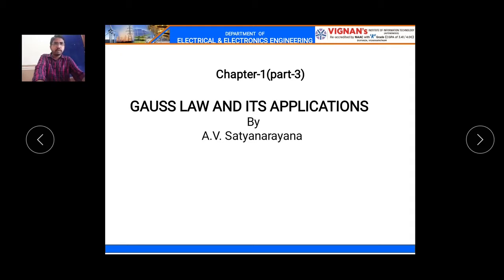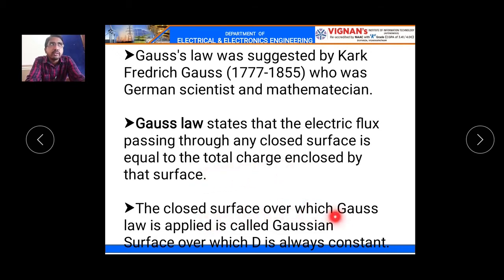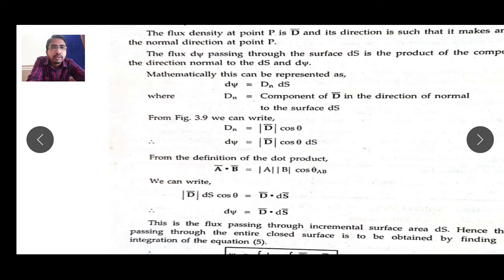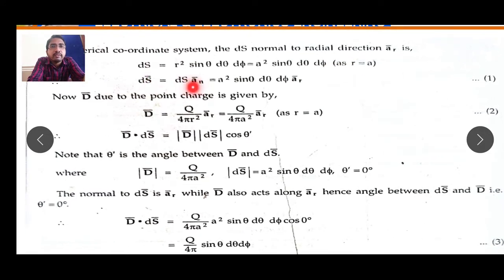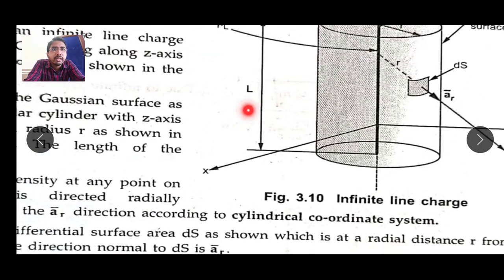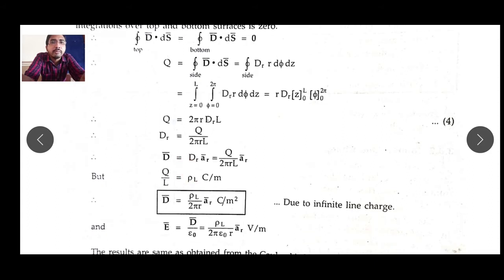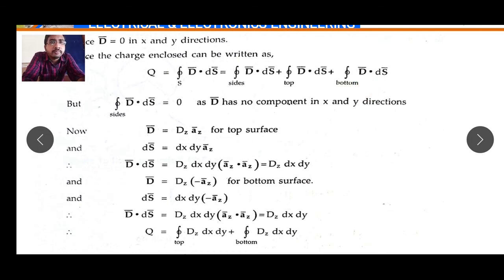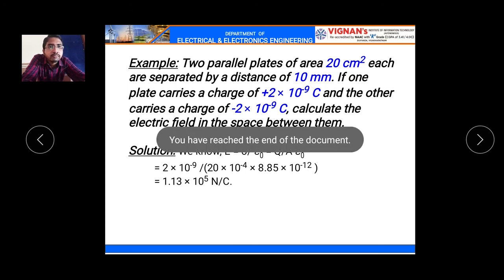EMF UNIT-1 PART-3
Gauss law and it's applications